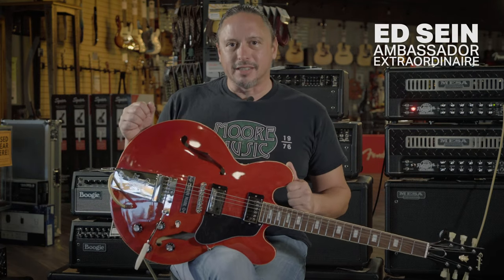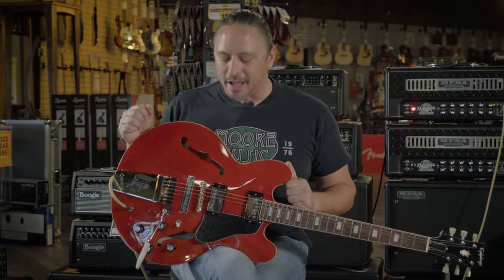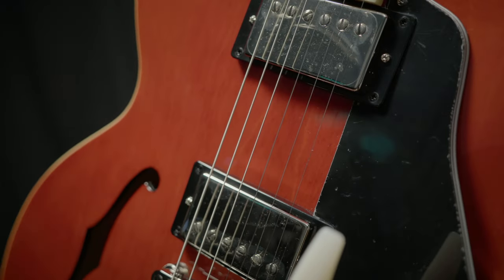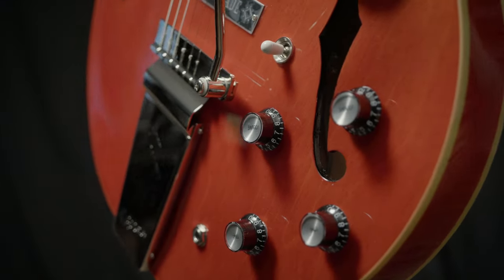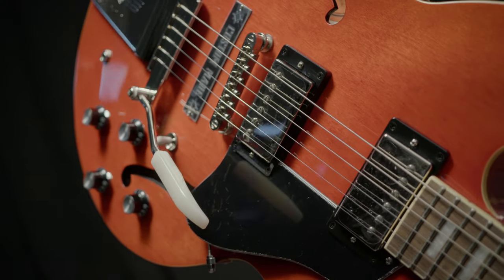Epiphone Joe Bonamassa 1962 ES-335 | Sixties Cherry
Some guitars are more special than others, even when that guitar is owned by a world-famous guitarist and guitar collector like Joe Bonamassa. The Epiphone Joe Bonamassa 1962 ES-335 is a tribute to a legendary guitarist and one of his cherished instruments. It features a one-piece mahogany neck with an Indian laurel fretboard and a comfortable Rounded C profile, Gibson Bursbucker™ 2 and 3 pickups wired to CTS® potentiometers and Mallory™ capacitors, A Switchcraft™ pickup selector toggle switch and output jack, and a Maestro™ Vibrola™.